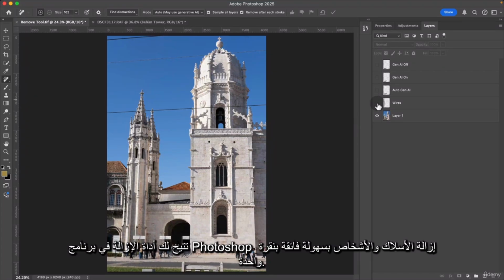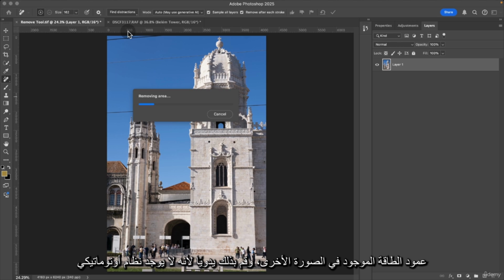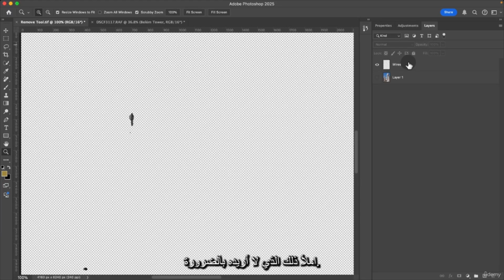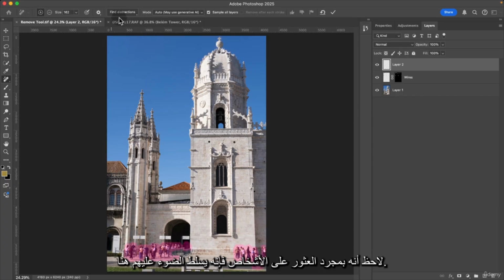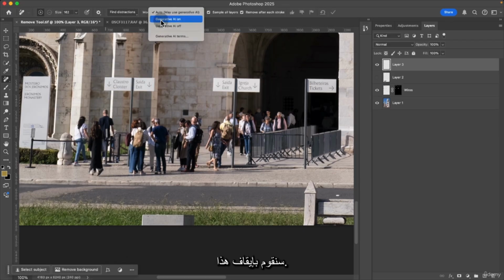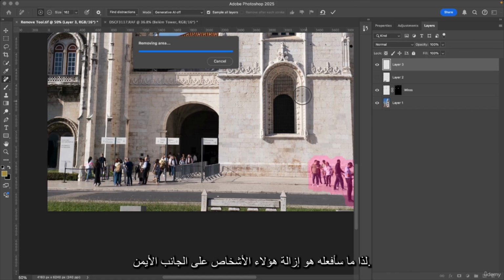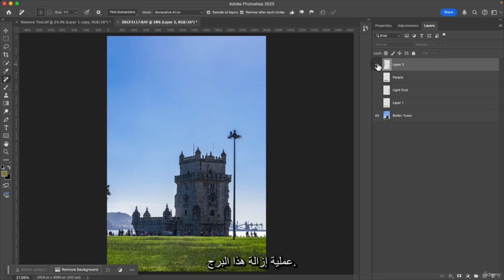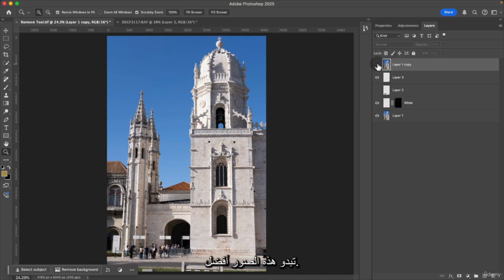إزالة الأسلاك والأشخاص من الصور باستخدام أداة الإزالة في برنامج فوتوشوب